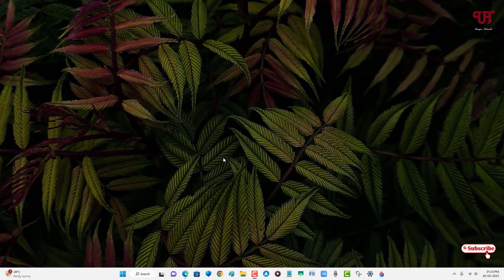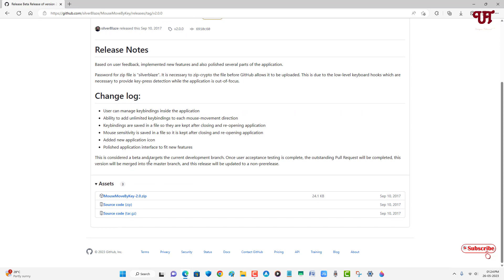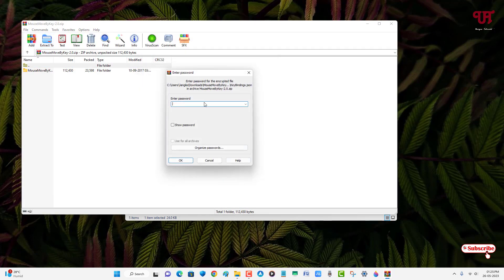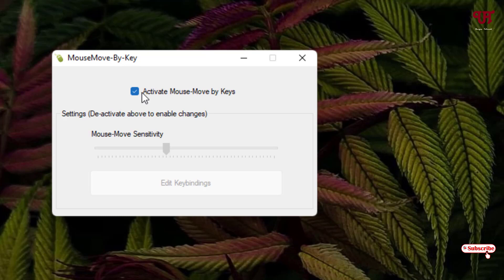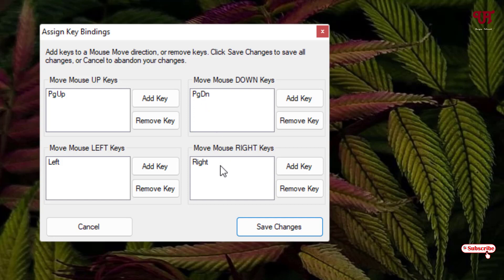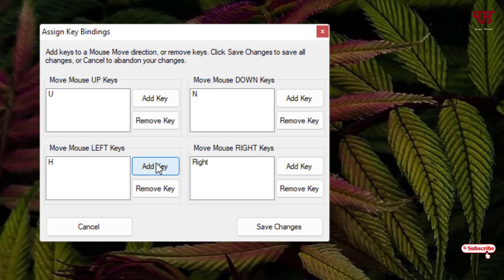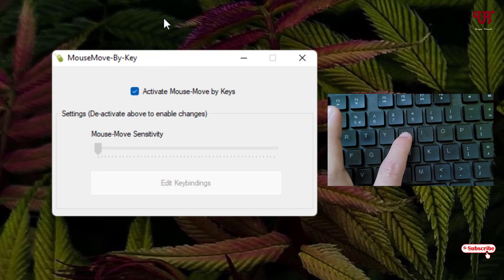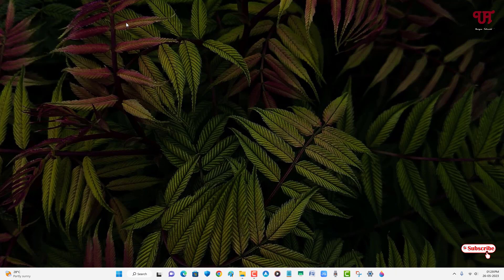How to move Mouse Cursor using any Keyboard Keys in Windows computer ?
This video tutorial is all about How to move Mouse Cursor using any Keyboard Keys in Windows computer.